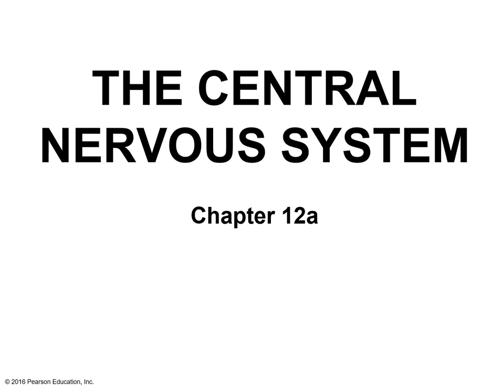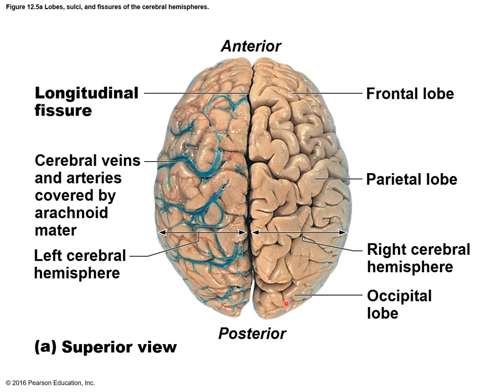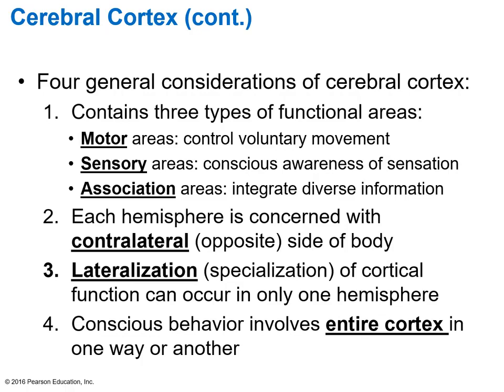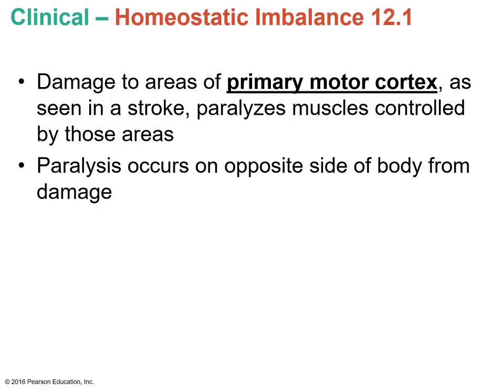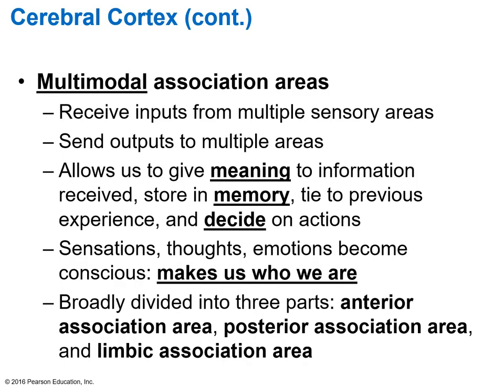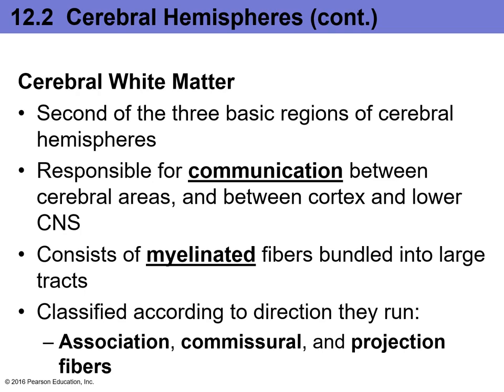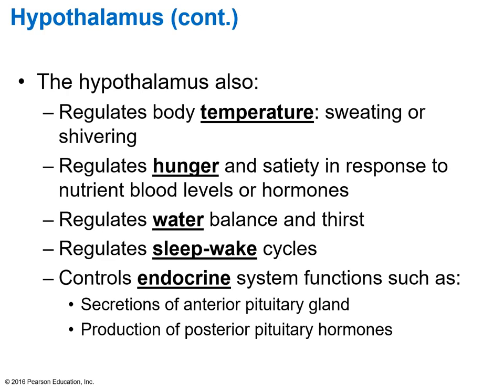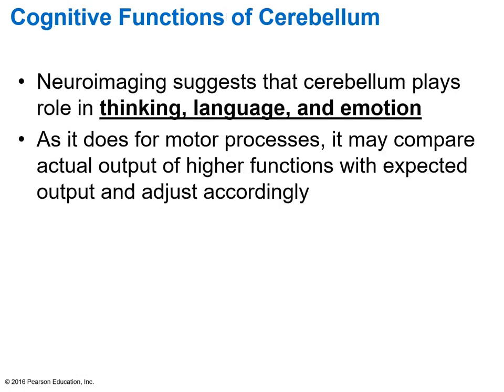2401 Chapter 12a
Learn about the brain.